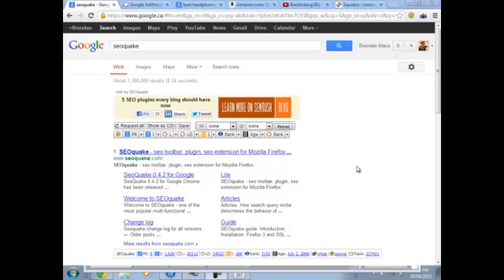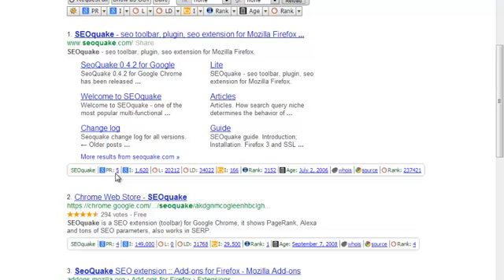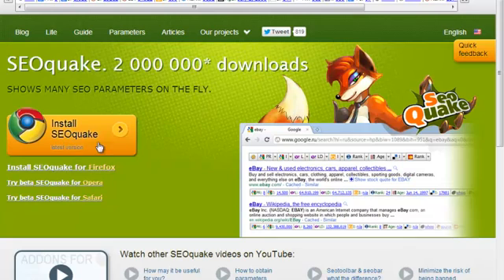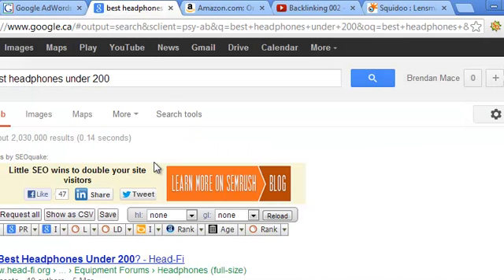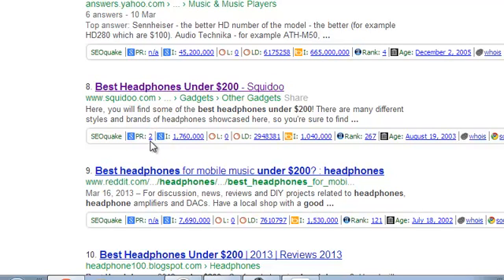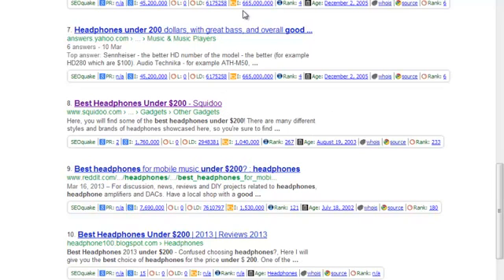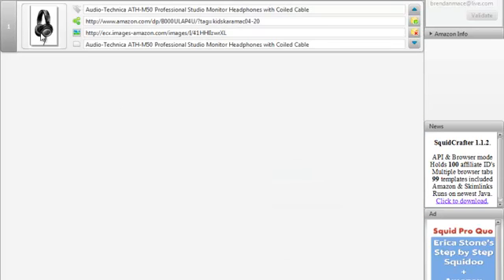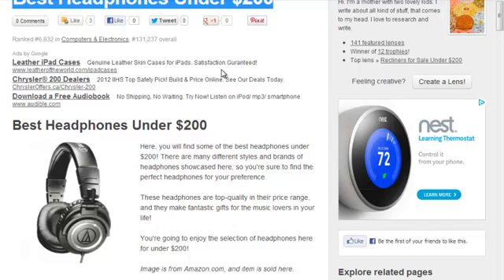How to Make Money on Squidoo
- This is part 2 of my videos on squidoo. The most important part of this strategy is to use long tail keywords. I have created a couple videos on how to find thousands of keywords in your niche. You should definitely check it out and combine it with the tactics mentioned in this video.

You’ve seen the impact that Squidoo can make to earn you huge profits, now it’s time for an in-depth look on just how you can monetize your niche sites!  In this video, we’ll be using a super useful free tool called SEO Quake.  It costs absolutely nothing, and can help you do keyword research like a boss!  The other tool we’ll use is Squidcrafter, which is a must-have if you want to make money with Squidoo.  So watch this walkthrough, and let’s get started!

Check out the video to find out how to get SEO Quake, and exactly how you can use it to see information about individual webpages on Google.  It’s especially useful to instantly see the page rank and backlinks to gauge the competitiveness of other sites.  You’ll see a demonstration of a keyword search using SEO Quake that you can do to find out whether a keyword is right for your own site.  It also shows just how much value that Squidoo lends to each of its sites.  This is all stuff you’ll need if you want to do your due diligence when considering a keyword for your site, so make sure you follow these steps!

We’ll also take a look at Squidcrafter, so you can decide if this tool is right for you.  Once you click on a product to add it to your list, Squidcrafter allows you to add the product image along with a compelling link right onto your affiliate site with the click of a button.  It takes only seconds to monetize your Squidoo lens, and start making a profit right away!  It saves so much time that it pays for itself after a few lenses, which is well worth the investment.

With these tools and Squidoo’s authority, you can make a very good side income and build some powerful links to your own niche site!